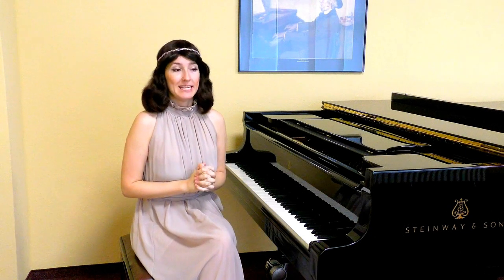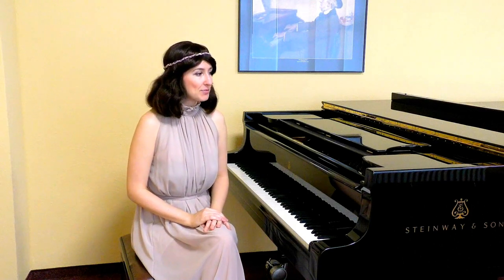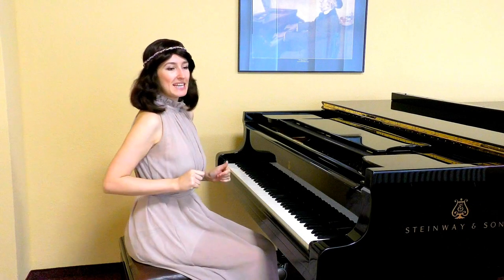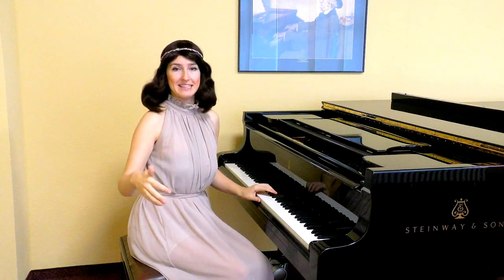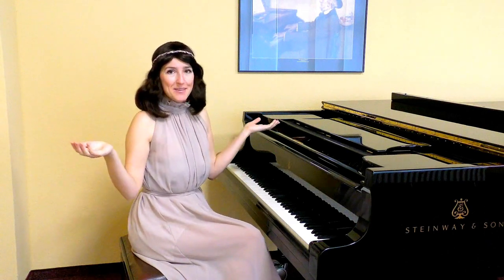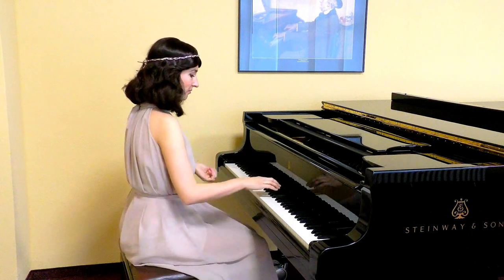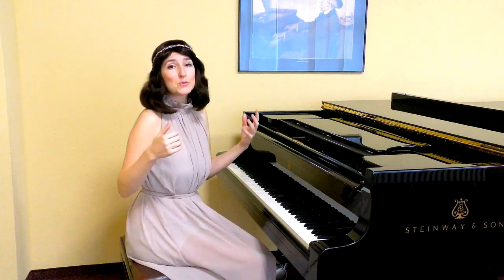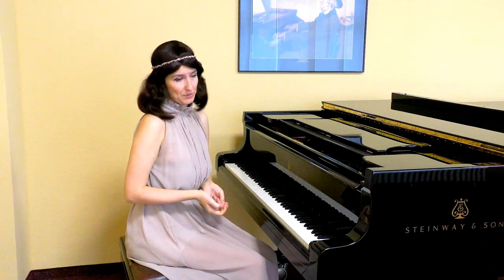How to Feel and Play Small Slurs - Expressive piano playing